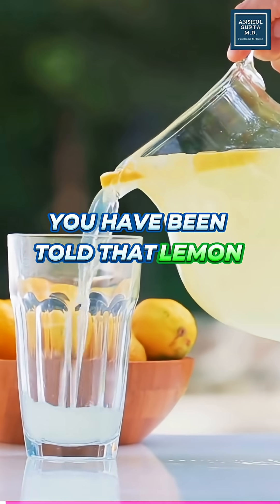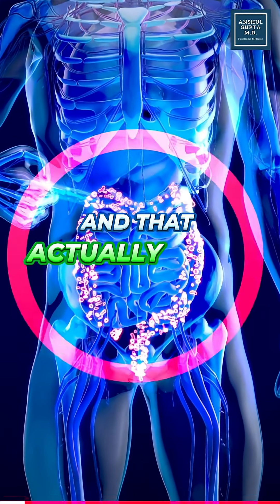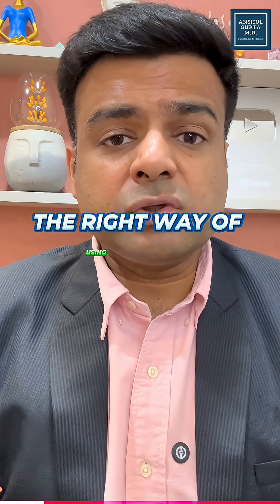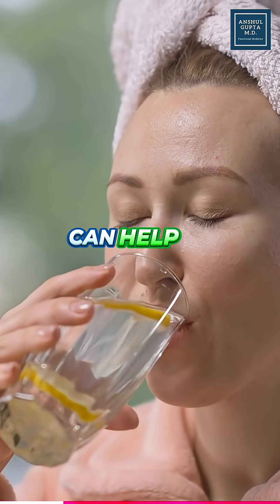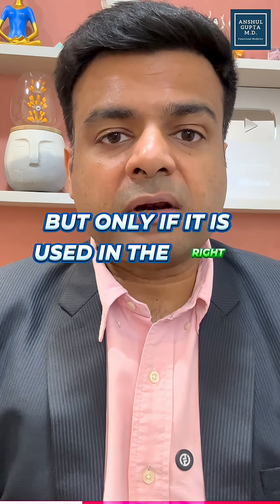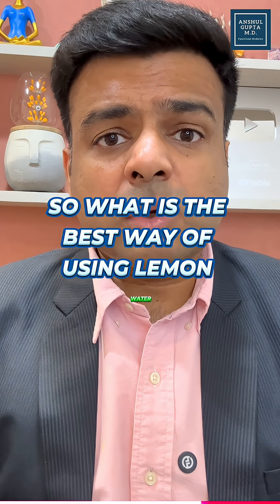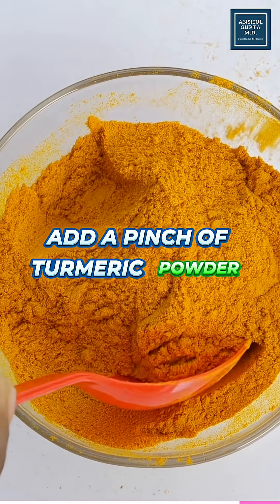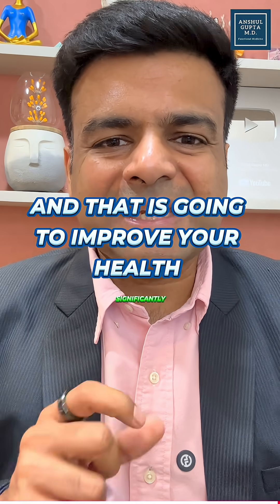Right Way To Drink Lemon Water – Morning Routine Science